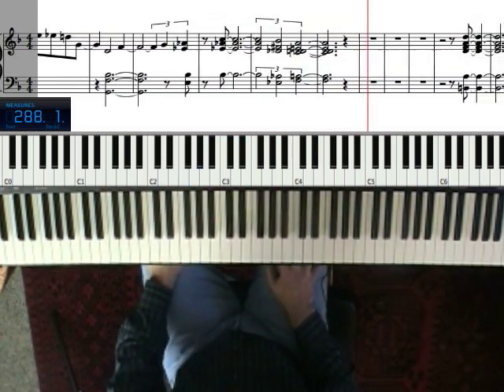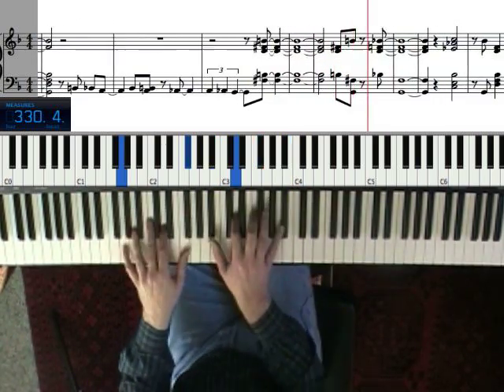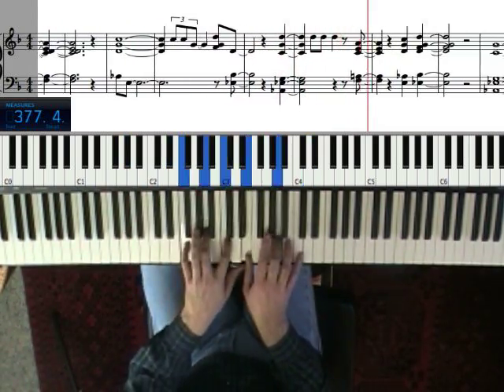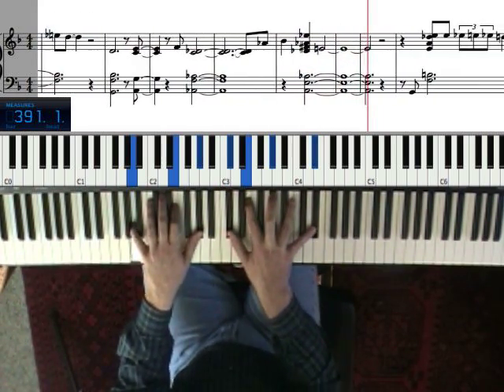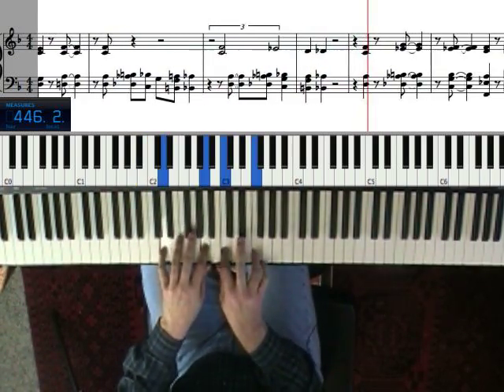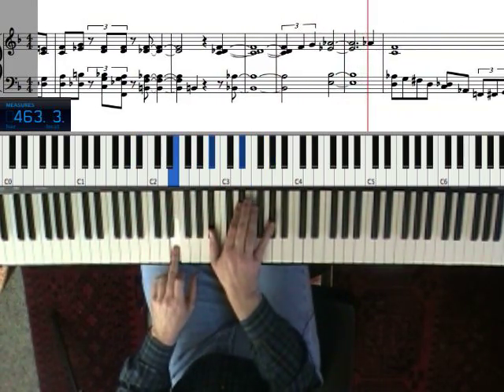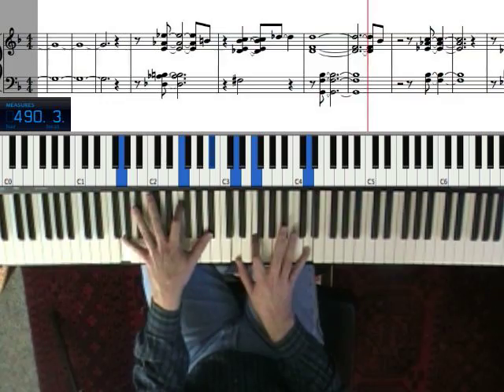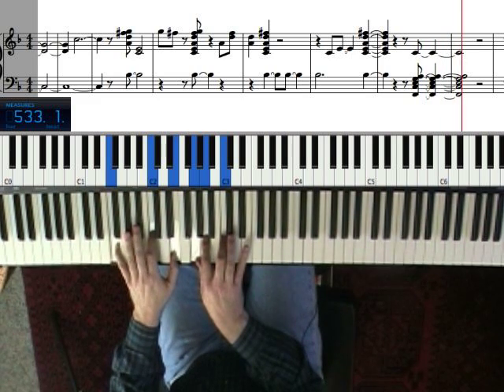Day Dream Tutorial Part 2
I chose this Billy Strahorn/Duke Ellington tune for a tutorial because it has so many interesting harmonic possibilities. The melody is simple and has a floating quality, while the chords supporting the melody for the most part glide downward chromatically. I gave in to this structure and didnt play against it.  Instead, I went with the chromatic declines and accentuated that part of the structure in my harmonic substitutions.

This is a good tune to focus on finger linking, i.e. playing legato without the pedal.  Jazz requires far less pedal than classical, so finger linkages become more important. Also if you are doing densely voiced chords, playing them dry is especially important.  The pedal makes dense voicings sound clashy due to the overabundance of overtones.